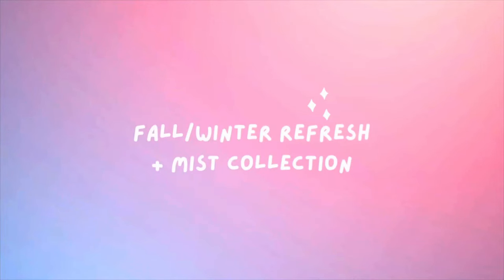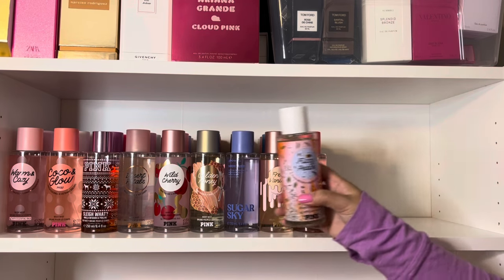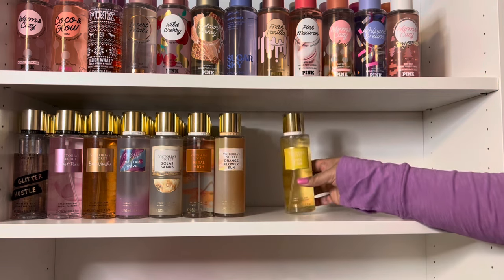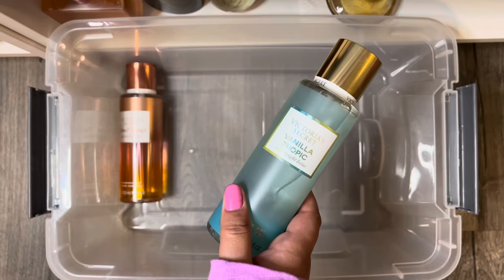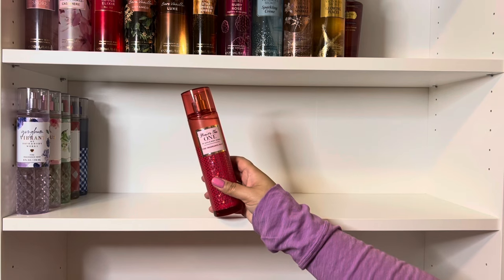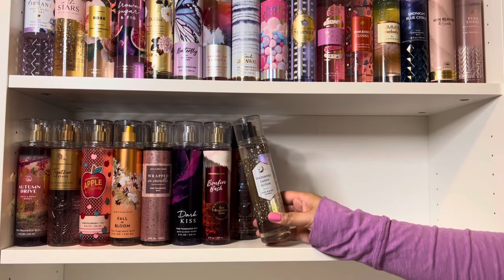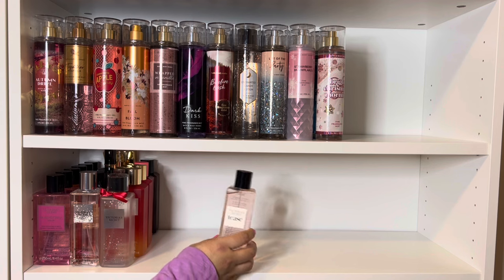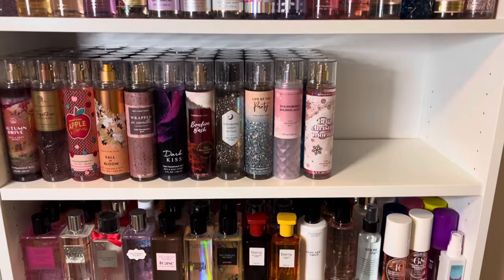2023 Body Mist Collection + Fall/Winter Organization Refresh (Bath & Body Works/Victoria’s Secret)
In this fragrance video I’m sharing my 2023 body mist collection, including VS, PINK, B&BW, Sol de Janeiro and more, as I organize them for the fall and winter.